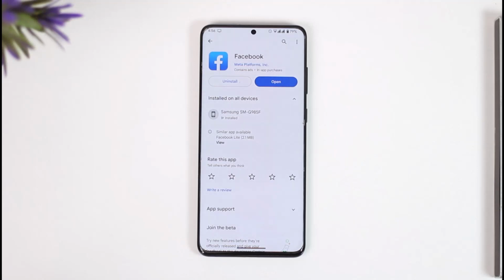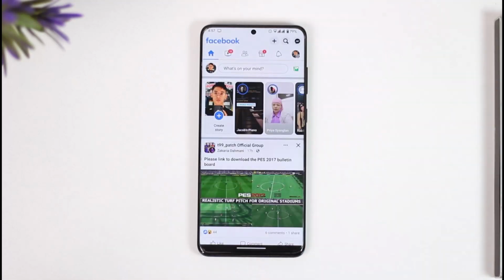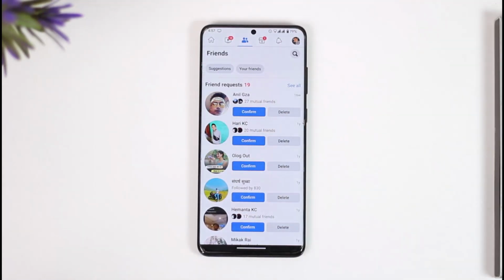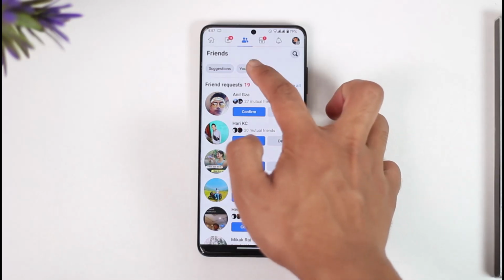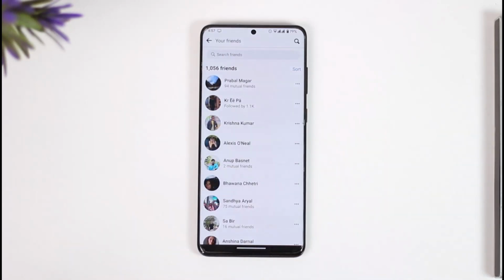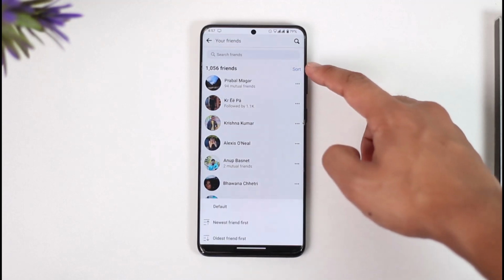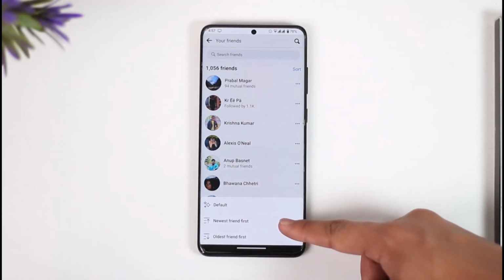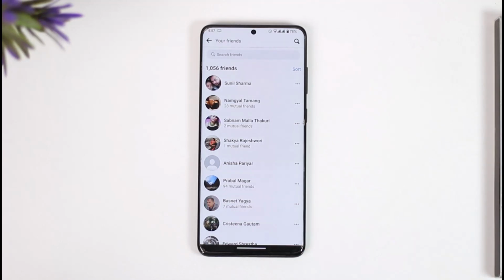How To See Accepted Friend Requests On Facebook !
In this tutorial video, I am simply going to show you how you can see your accepted friend requests on Facebook.

~Chapters:
0:00 Introduction
0:11 See Accepted Friend Requests
0:59 Conclusion